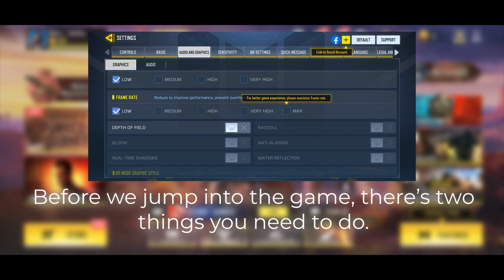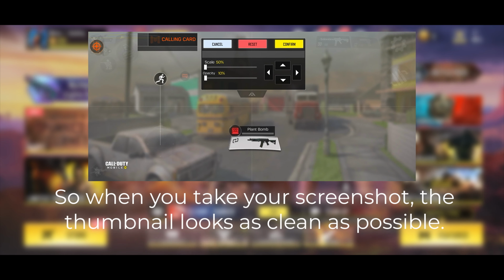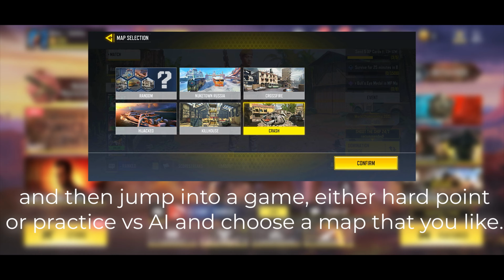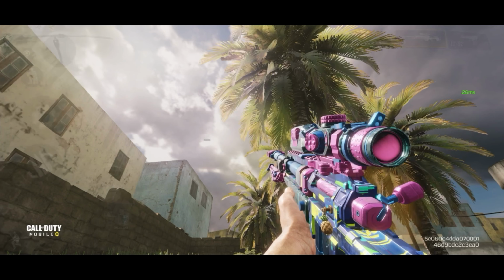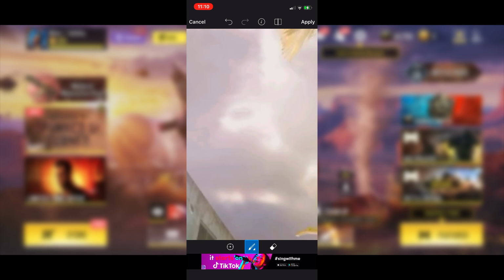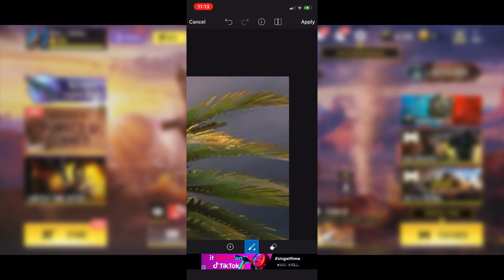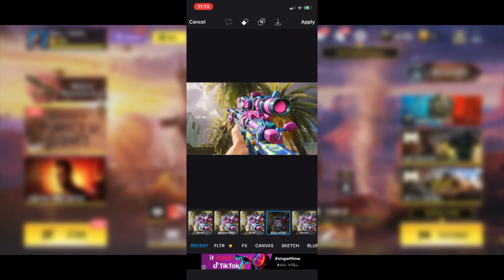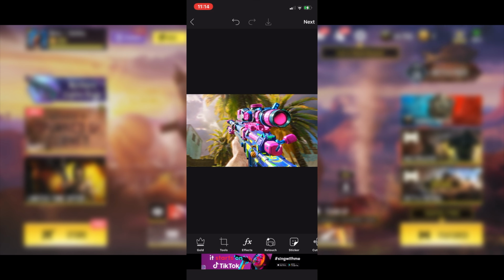How to make clean COD Mobile thumbnails!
▼ Metadata

Yes, I finally did it; the highly requested video is finally here! Everyone has been waiting for me to drop an in-depth tutorial on how I make my YouTube thumbnails, so here it is!

This is how to make clean and realistic motion blur COD Mobile thumbnails like Hanzu, Ganyth & Naarkz on iOS & Android using PicsArt.

▼ Background Music

▼ Timestamps

00:00 Intro

00:19 Intro Dialogue

01:02 Apps Required

01:17 Tutorial

03:34 Final Product

03:47 Outro Dialogue

03:57 Outro

▼ YouTube Setup

Recording: iOS Screen Recording

Editing: LumaFusion

Thumbnails: PicsArt